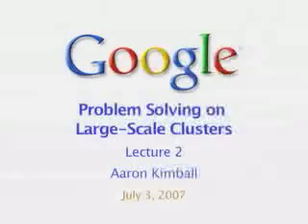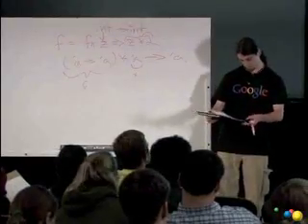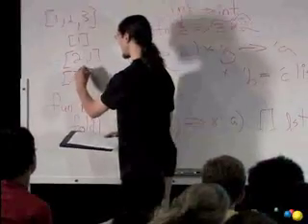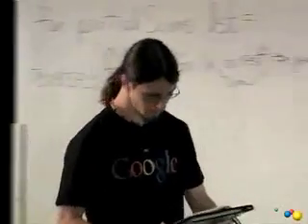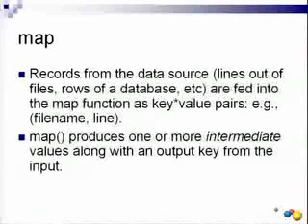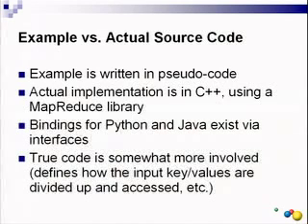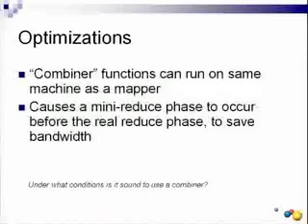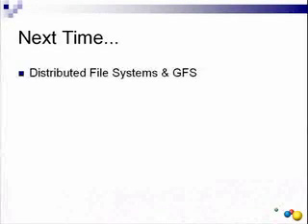Cluster Computing and MapReduce Lecture 2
Lecture 2: The MapReduce programming model. See
for slides and other resources.